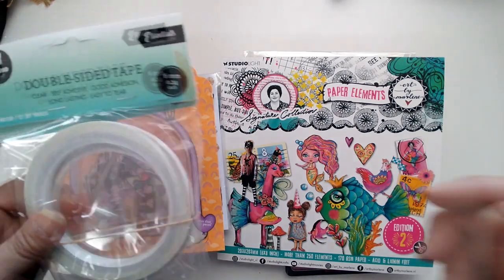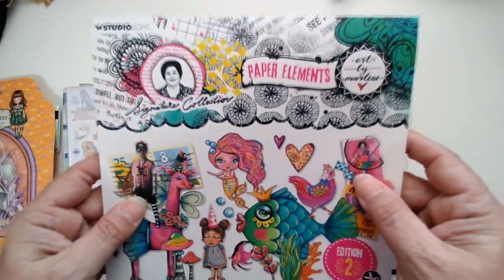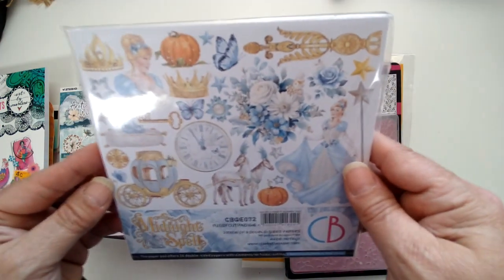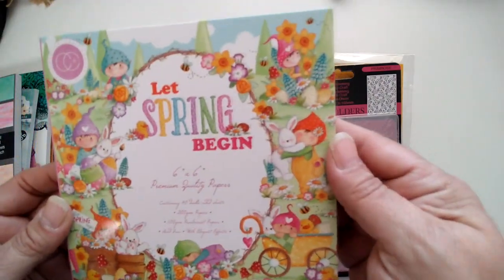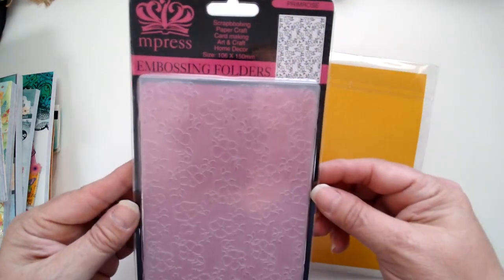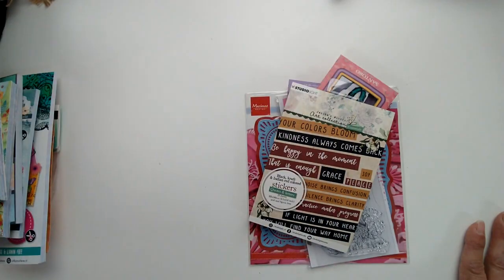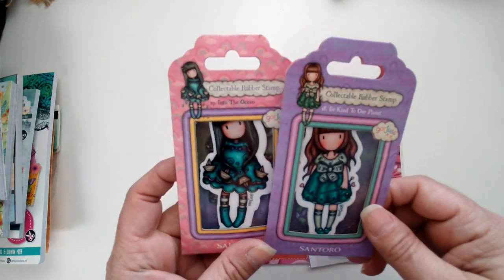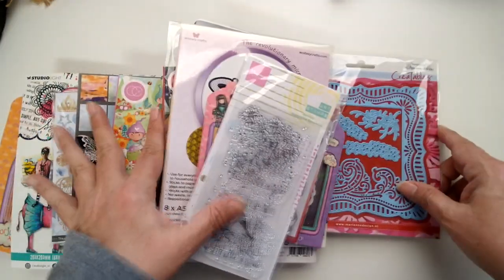New Arrivals March 30 2024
New Products, New Vendors!
Ciao Bello, Ecstasy Crafts, Marianne, Woodware, Craft Consortium